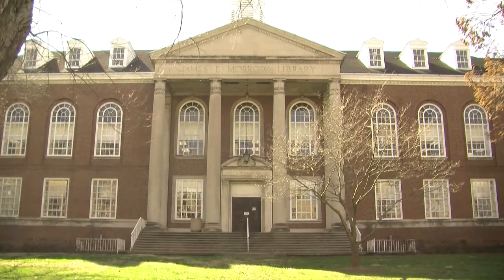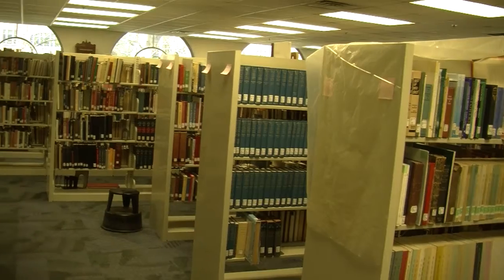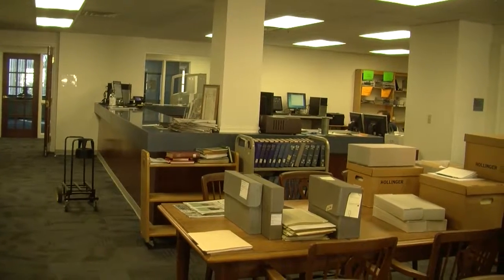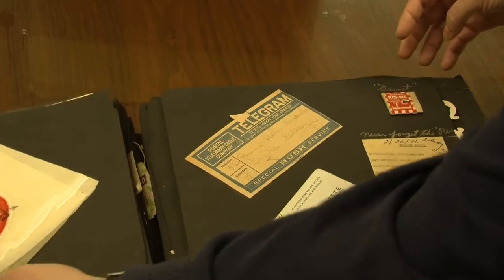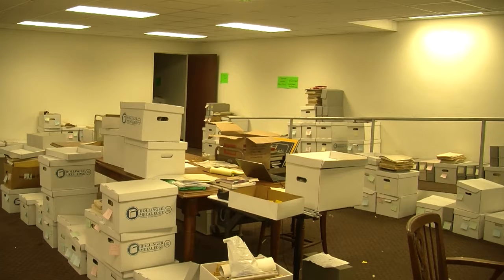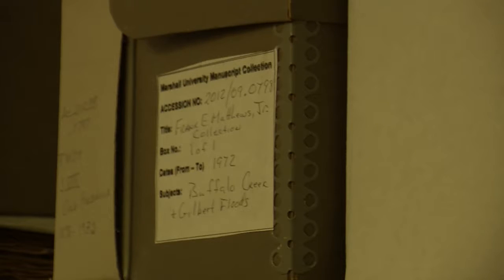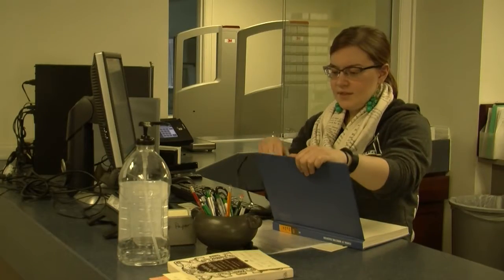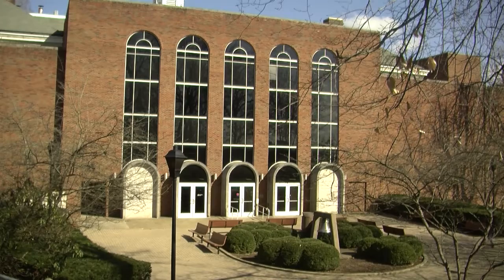Insight Into Morrow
Combination field photography assignment and production content on the wonderful Morrow Library.